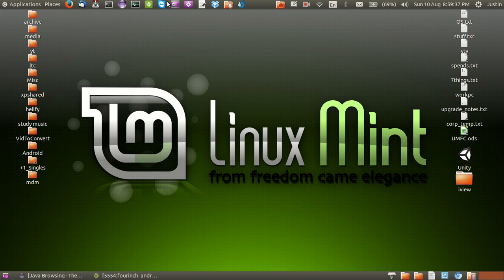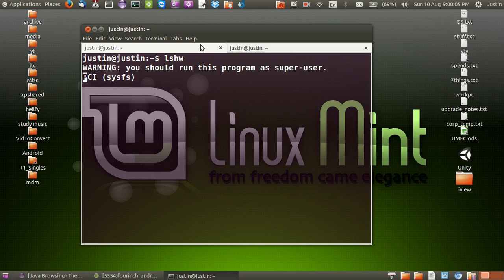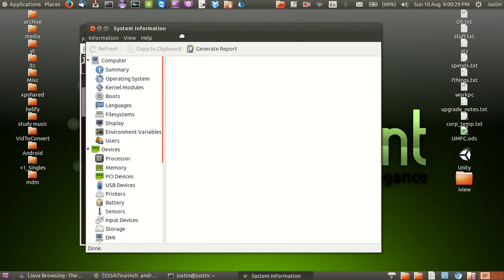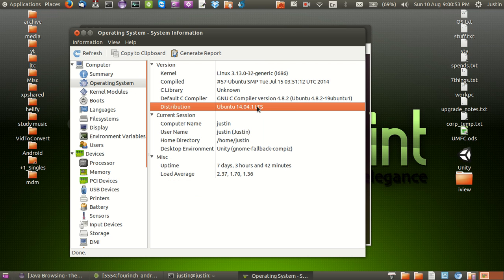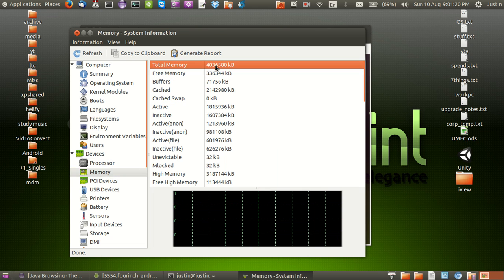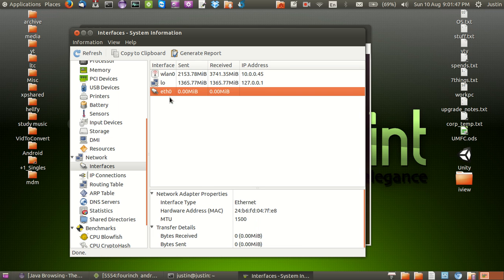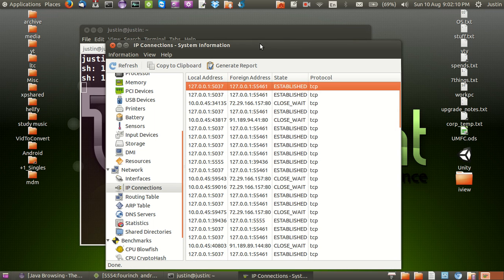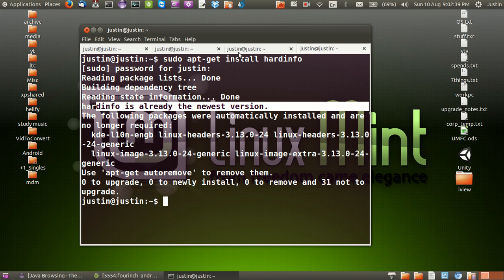check hardware specs on Linux Mint 17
a cool easier gui way to check out your hardware specs and so much more these days!